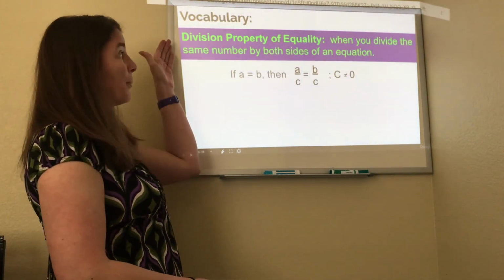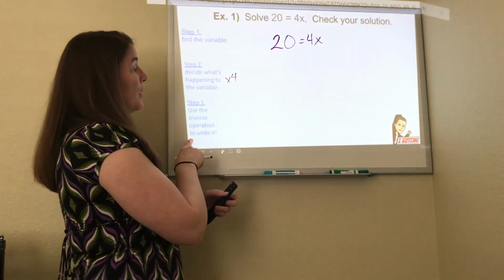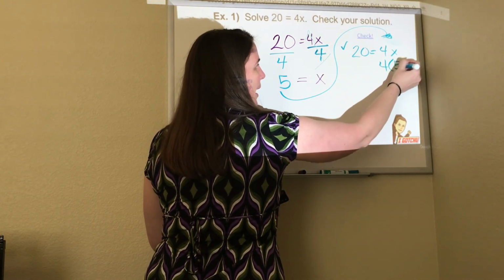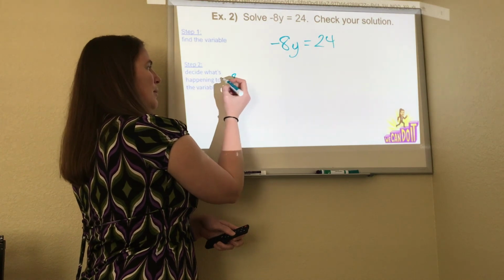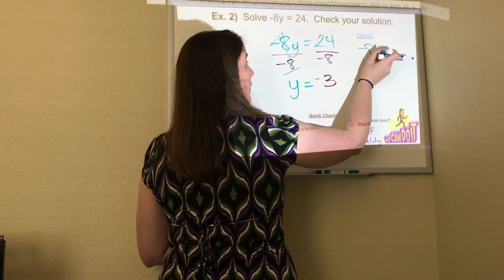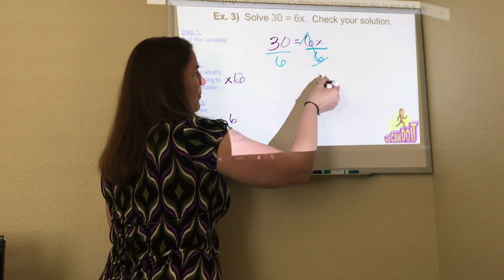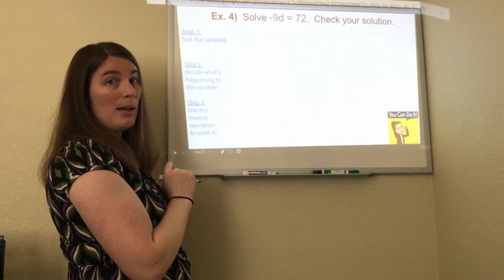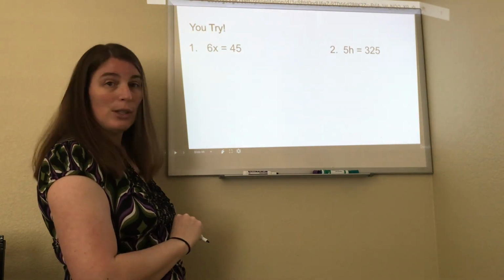Part 1 of Multiplication and Division Equations (6-2)